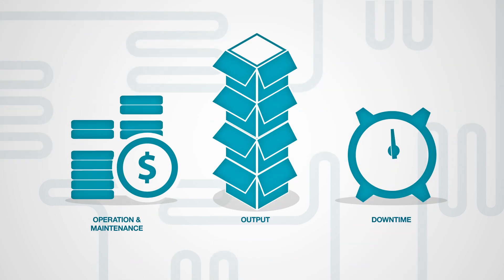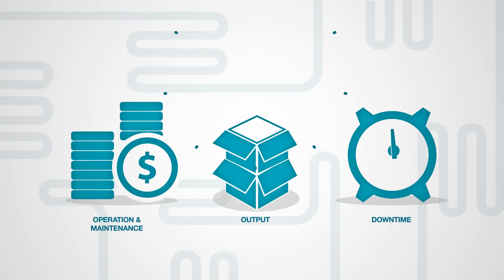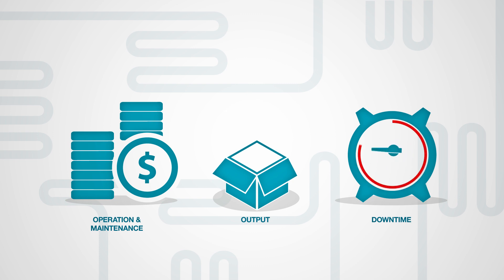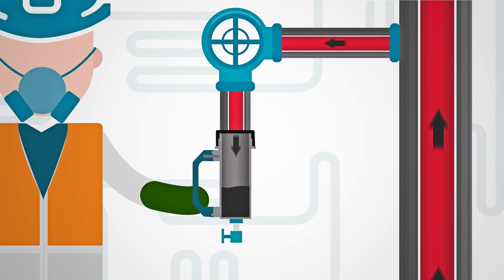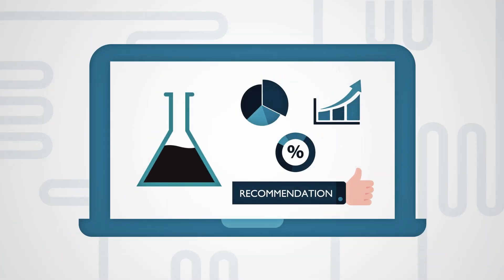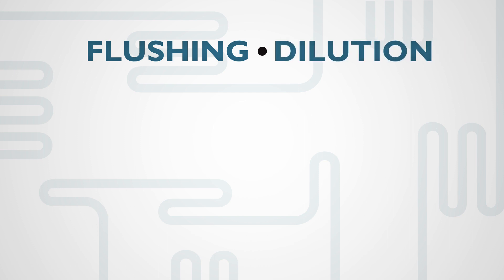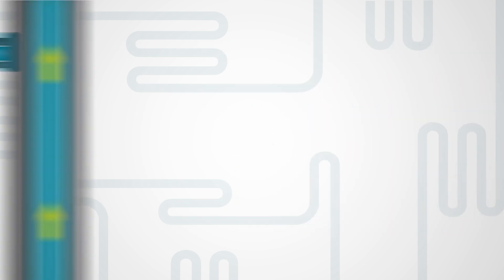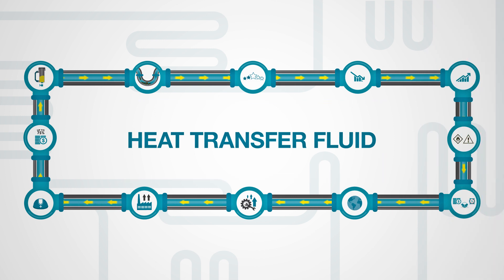Global Heat Transfer Thermocare Proactive Condition Monitoring of Thermal Fluid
This two minute animation explains that we supply heat transfer fluid and provide thermal fluid condition monitoring and analysis services. Our on-site engineering team also carry out preventative maintenance of heat transfer fluid to extend fluid life, increase system availability and reduce maintenance and management costs.